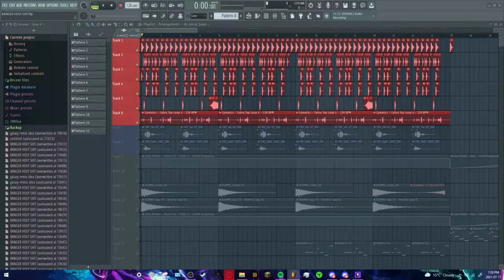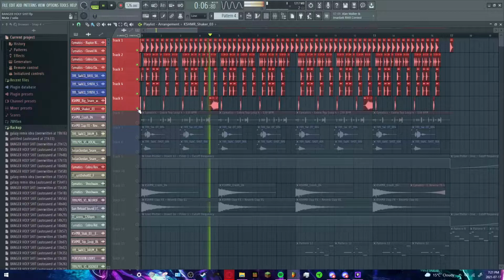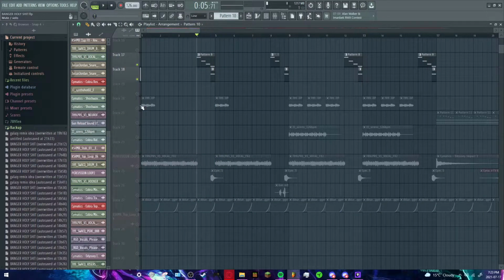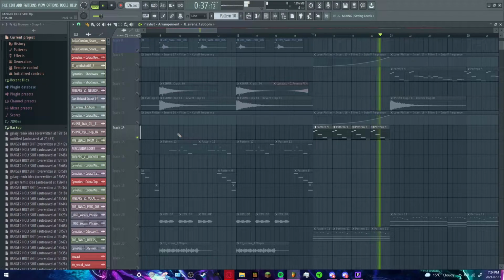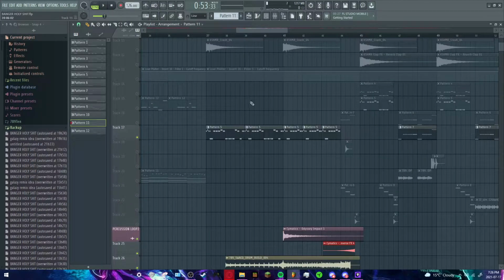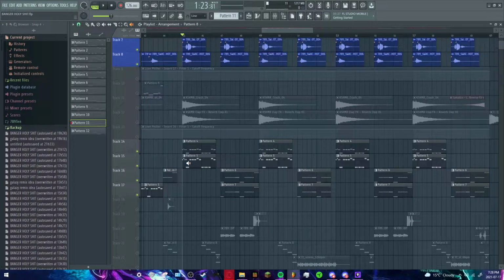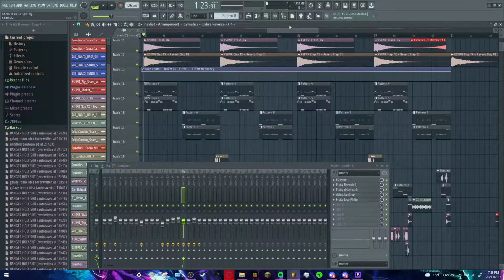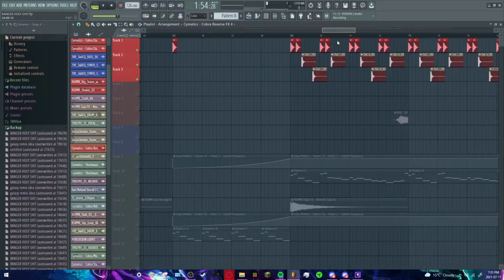THE MAKING OF OBLIVIOUS! (Behind The Beat Ep. 1)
Fortenox - TRACK TITLE:
🔉 ➤ STREAM IT HERE:

Welcome to the official YouTube channel of Fortenox, the EDM music artist known for his high-energy, infectious tracks.

❗ All contents within this video are original works owned by Fortenox or his collaborators and do not infringe on the works of others. Please note that any remixes are owned 50/50 percent of rights split between Fortenox and the artists of ownership, and are not free to use without permission. If you're interested in using Fortenox's music, please send an email to fortenoxmusic[at]gmail.com

Please respect the copyright of Fortenox's work. Fortenox is signed to Yobimo Entertainment, and no reuploads are allowed.

CHAPTERS:

0:00